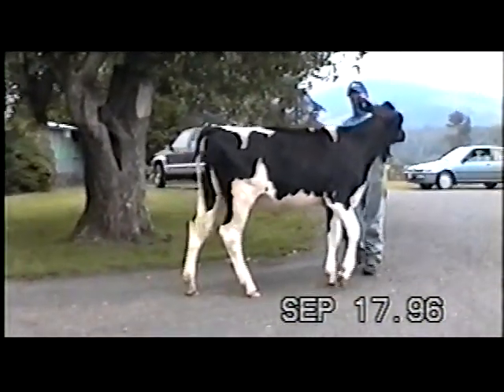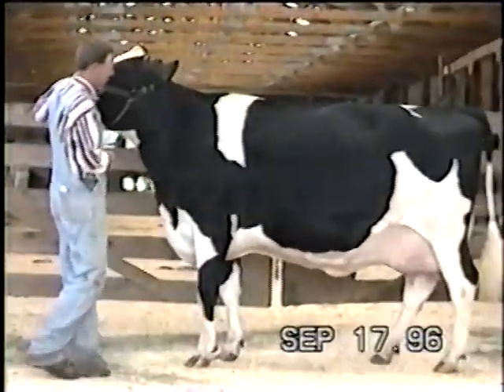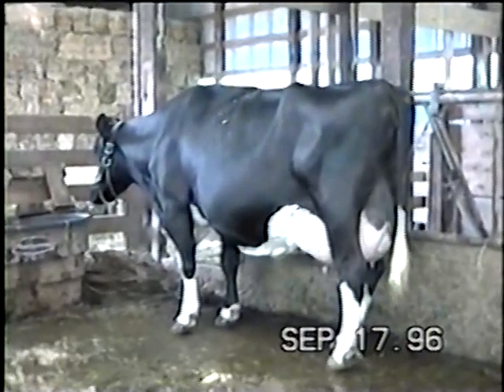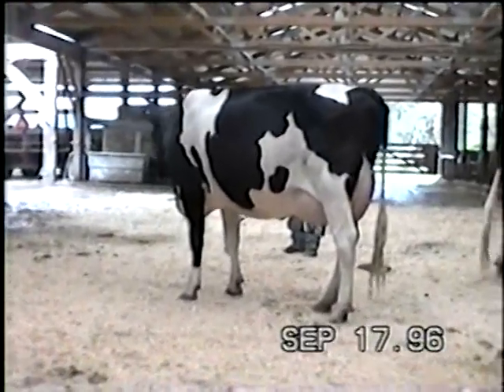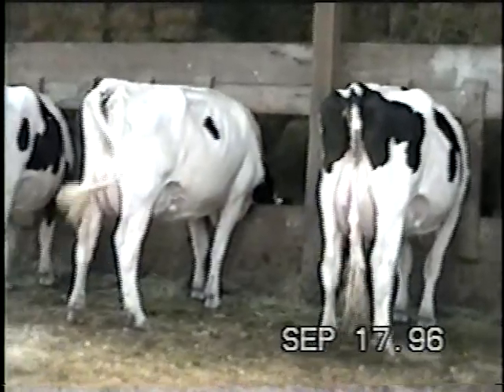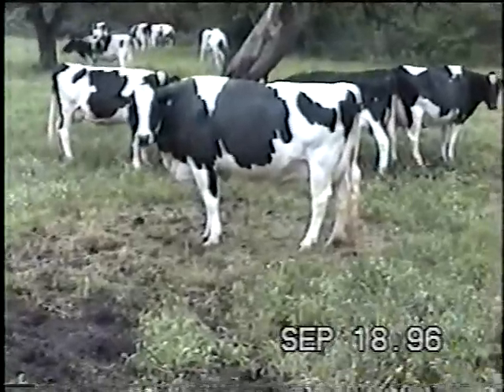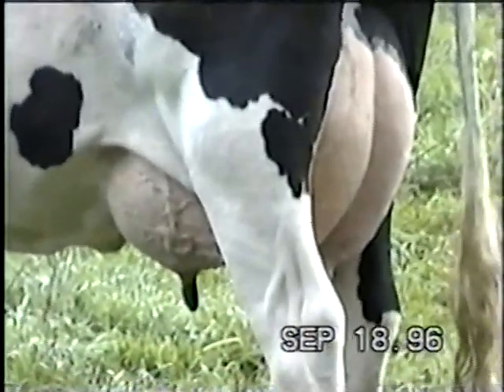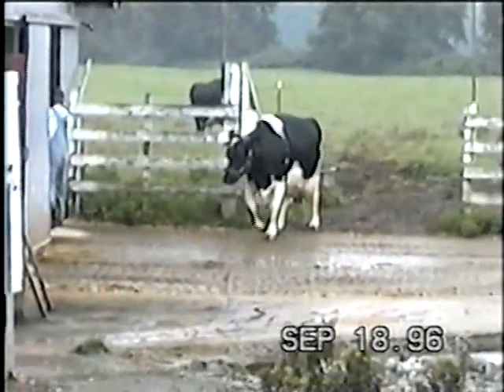Skagvale Holsteins 1996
The 1996 video of the Skagvale Holstein herd. Many of us never got the chance to visit this World-renowned herd belonging to the Tenneson Family. The farm slogan was  "Rivers of Milk from Beautiful Cows".
Used with permission. No copies of this made be made without permission.